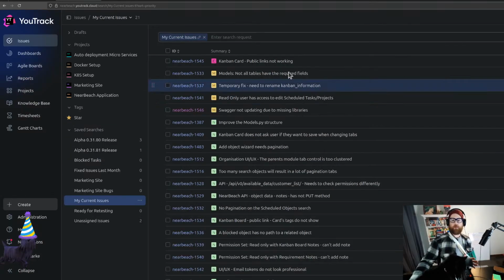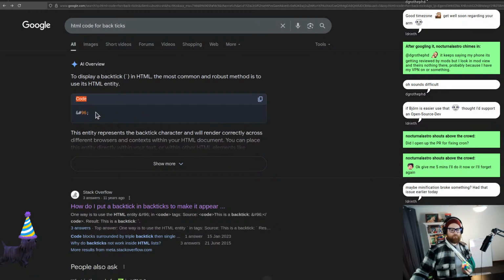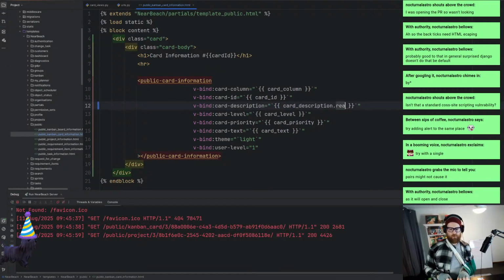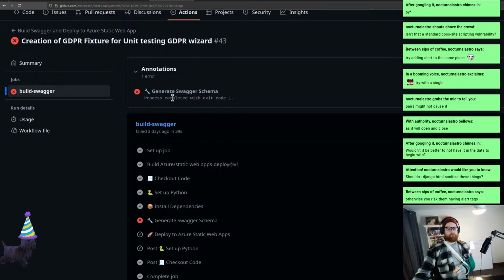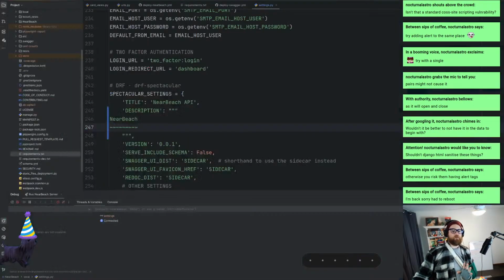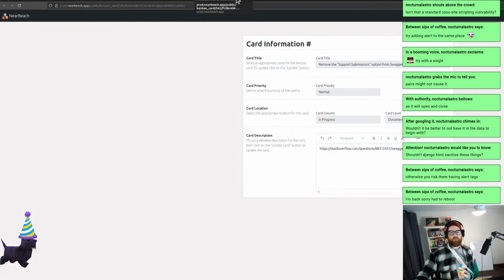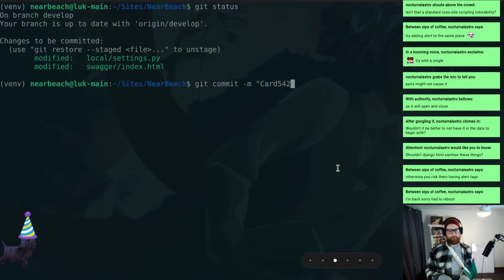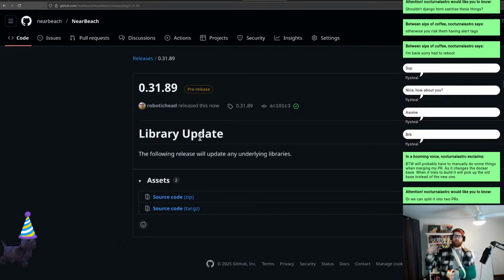Episode 454 - JavaScript and Python - Working on NearBeach, an open source project man..